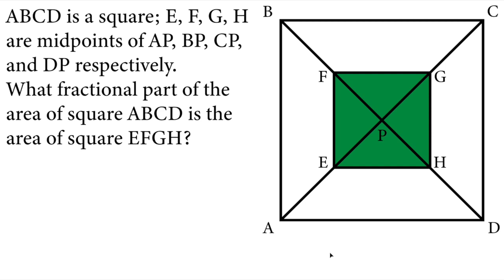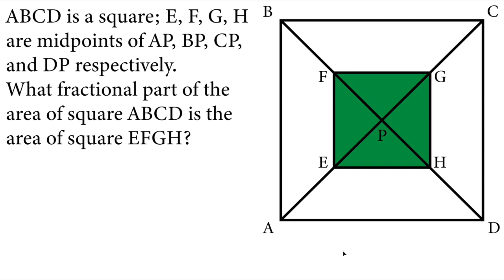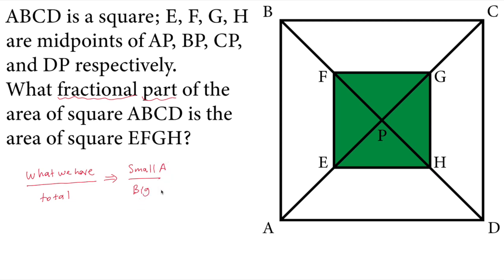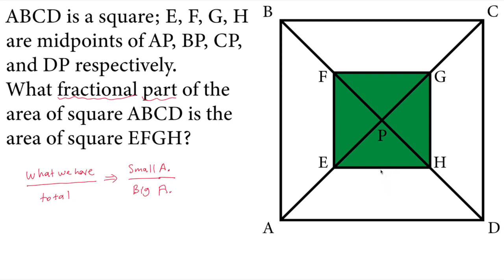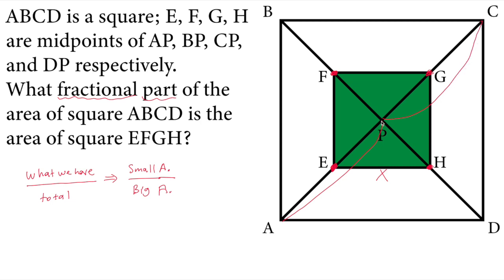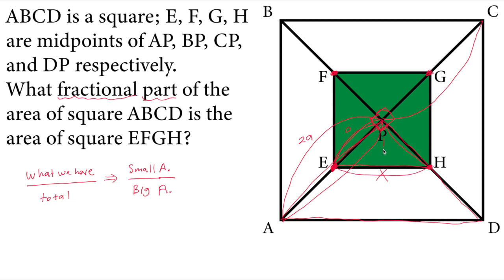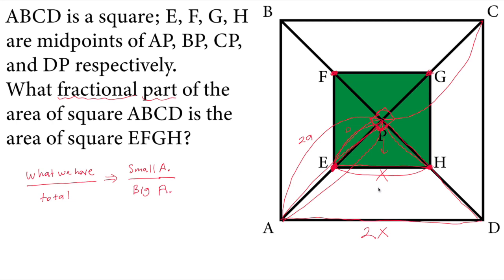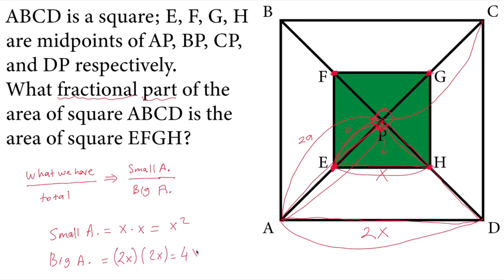What fraction of the big square is the green square? | 5th Grade Math Olympiad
In this video, we explore the concept of fractions using a visual representation of a big square and a smaller green square within it.